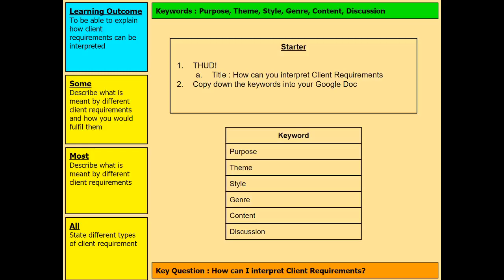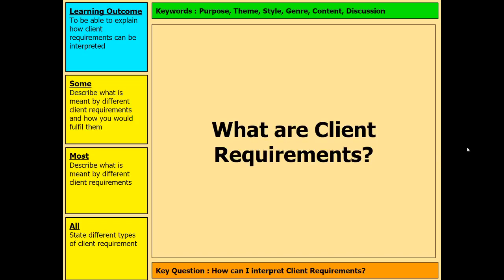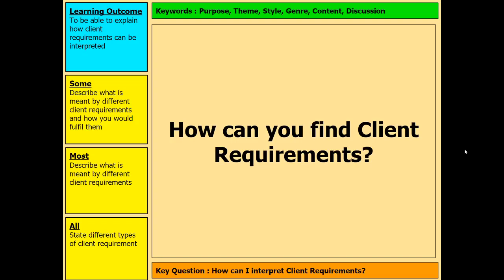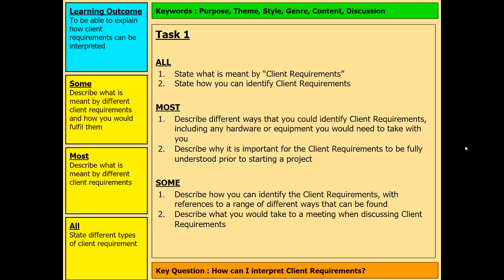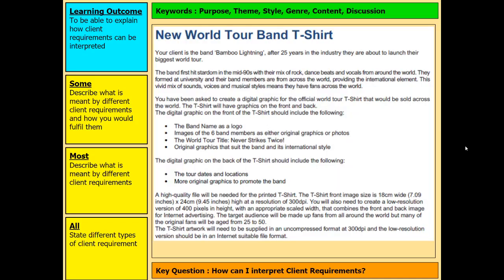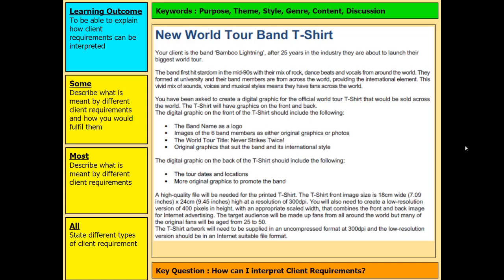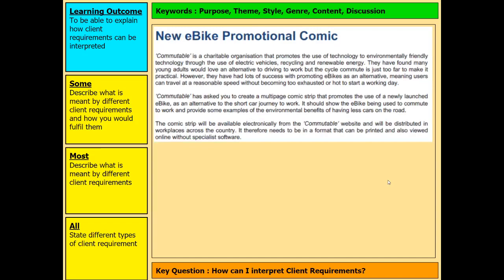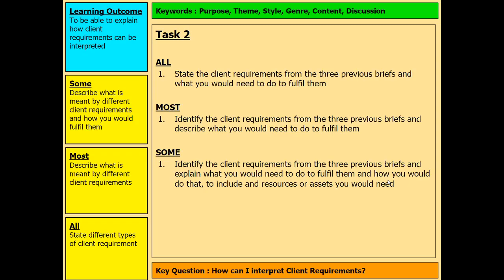Interpreting Client Requirements